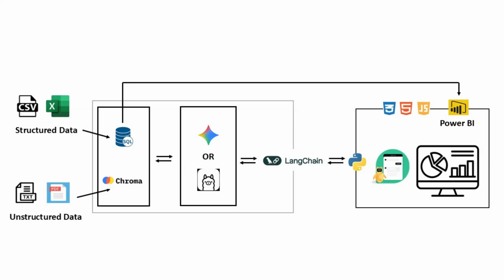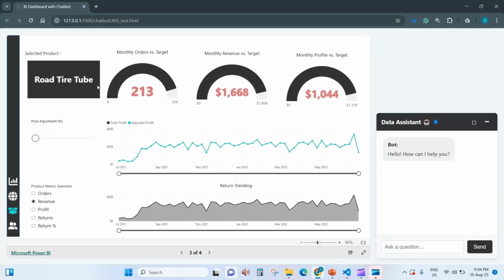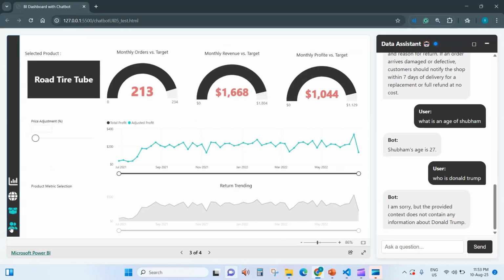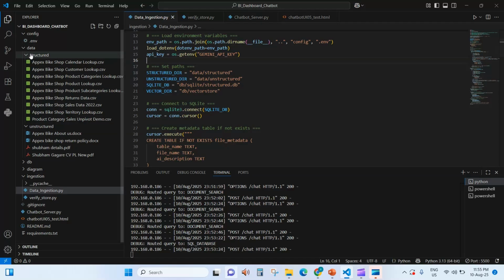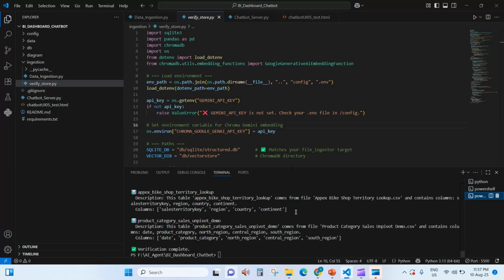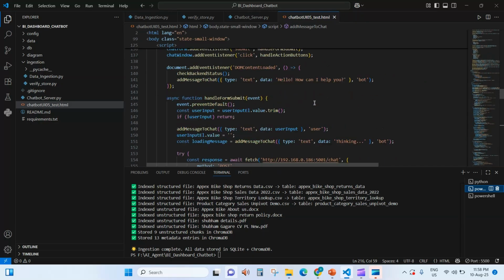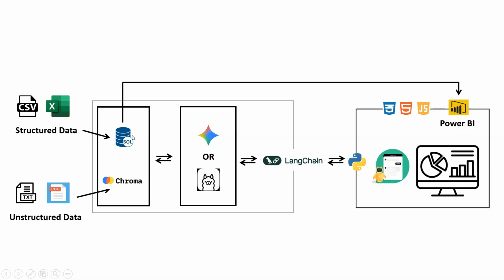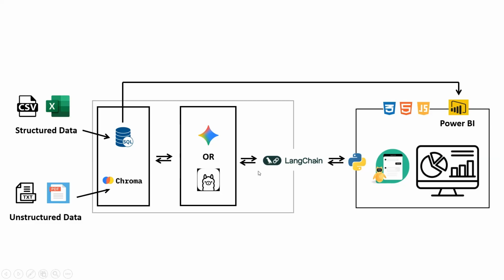Power BI AI-Powered Data Dashboard + Chat Assistant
In this video, I’ll walk you through how I built a real-time AI chatbot that connects directly to a SQLite database and a Power BI dashboard — all in one seamless interface.

💡 Features:

Interactive Chatbot that answers questions from structured (SQL) and unstructured data.

Automatic SQL Query Generation using Google Gemini AI.

Dropdown to View Generated SQL Queries for every table response.

Live Connection Status Indicator (green when the assistant is online).

Embedded Power BI Dashboard side-by-side with the chatbot.

Built with Flask, LangChain, Google Generative AI, and Chroma Vectorstore.

🛠 Tech Stack:

Backend: Python (Flask, Pandas, SQLite, LangChain, Google Generative AI, ChromaDB)

Database: SQLite (Structured Data) + Chroma Vectorstore (Unstructured Data)

Visualization: Power BI Embedded

📂 Source Code:
GitHub Repository: [Add Your Link Here]